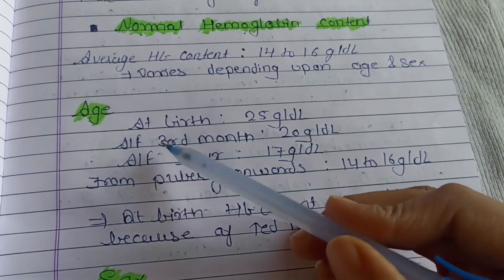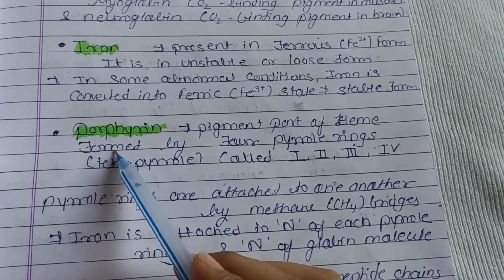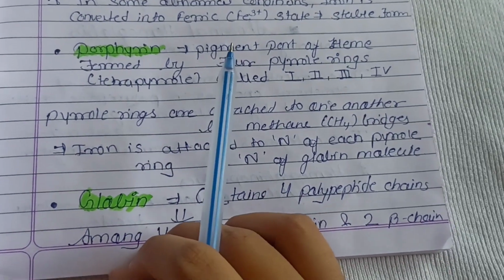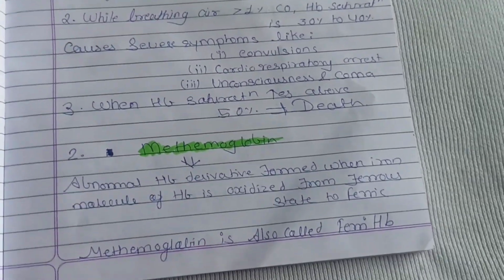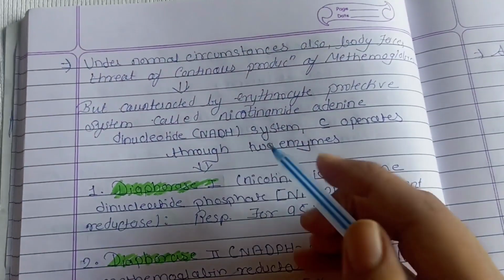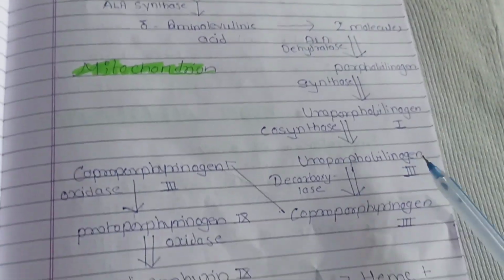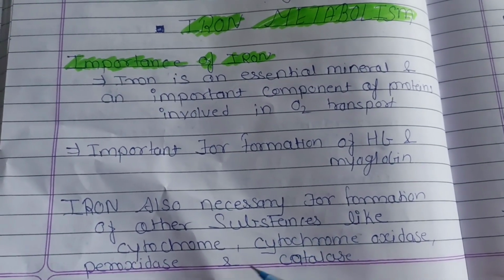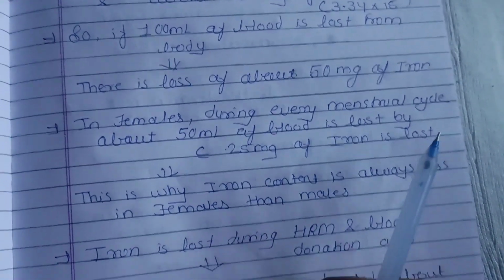Hemoglobin synthesis and iron metabolism physiology /Iron metabolism/ hemoglobin structure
Hemoglobin synthesis
Hemoglobin synthesis and iron metabolism
Iron metabolism
Structure of hemoglobin
Function of hemoglobin
Abnormal derivatives of hemoglobin
abnormal hemoglobin